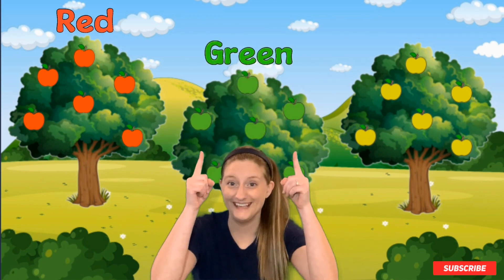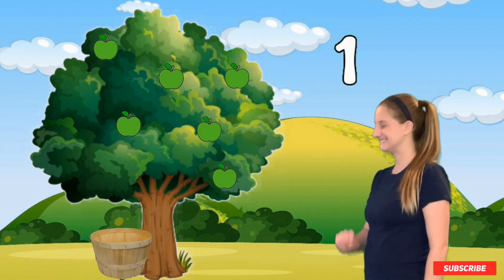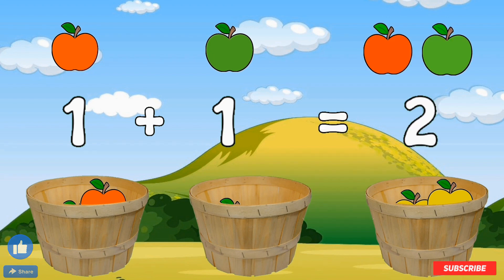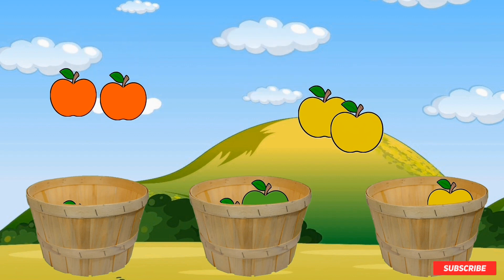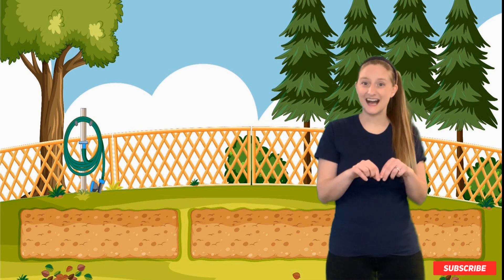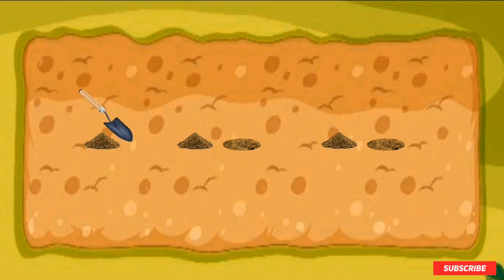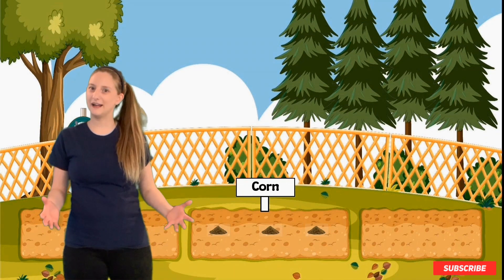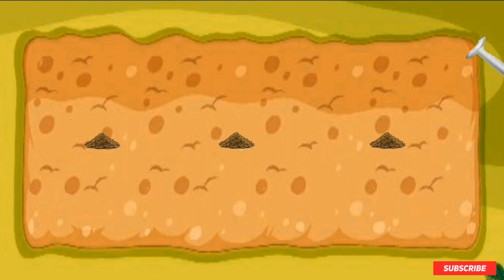Learning With Mrs. Kay, Pre K Learning Video, Counting, Math, Measurement, and More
Mrs. Kay goes to an apple orchard and starts a corn garden. In this video your preschooler will learn to count, learn colors, learn to measure, learn math symbols, learn numbers, learn about gardening and have fun doing it! This video is an interactive learning video that will capture your child’s attention. Get your kiddo prepared for kindergarten!